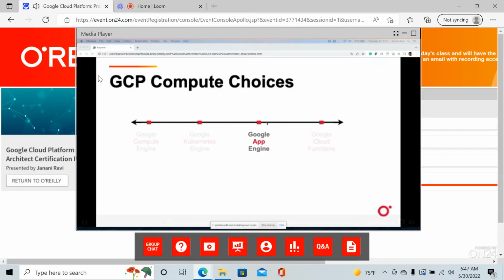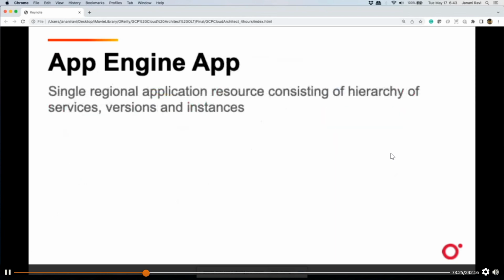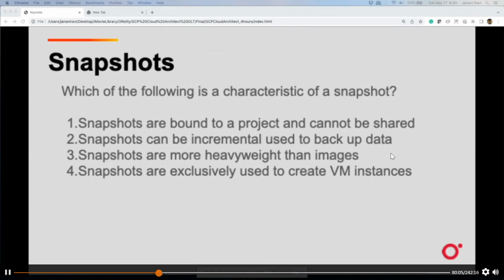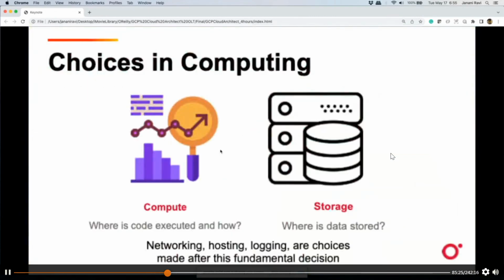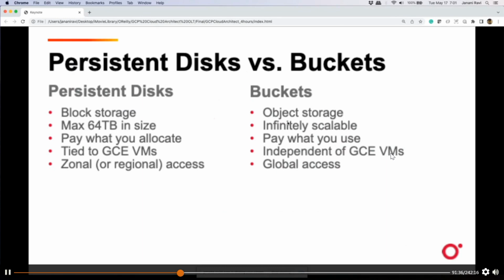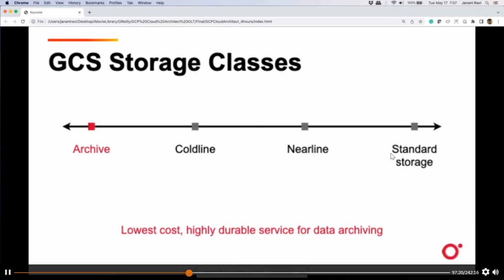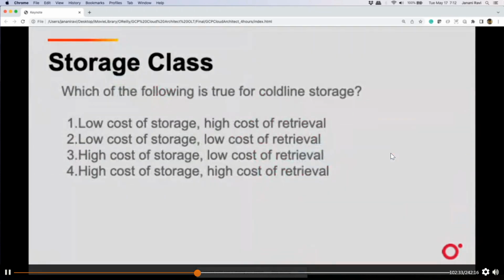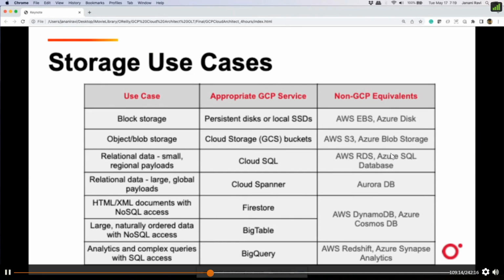Study Google Cloud Platform 2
you’ll understand:

The most important details about each GCP offering for IaaS and PaaS
How to integrate support for container orchestration using Kubernetes and Anthos
The benefits and details of all GCP storage services
How to implement GCP networking, security, and role-based access control (RBAC)

And you’ll be able to:

Provision, use, and release Google Compute Engine (GCE) and App Engine resources
Migrate data into and out of Cloud Storage, BigQuery, and other storage services
Construct, scale, and use clusters using Google Kubernetes Engine (GKE)
Configure and secure Google virtual private clouds (VPCs), VPNs, and other cloud interconnect options
Use Cloud Identity and Access Management (IAM) to implement primitive, curated, and custom roles on the GCP